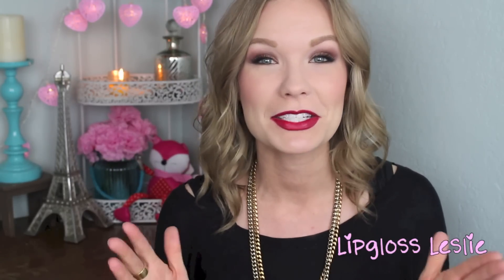Top 5 Under $5! Collab with FancyThatwithCandice!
Hey guys, I hope you enjoy hearing about my top 5 products under $5!  It’s free!! :-)

- Rimmel Scandeleyes Eye Crayon Stick (Bootleg Brown & Trespassing Taupe) (Not online yet, but hopefully soon!
- ELF Brushes: Professional Eyeshadow Brush Blending Eye Brush Studio Blush Brush Studio Small Tapered Brush

Instagram, Twitter, & Pinterest Name: LipglossLeslie

💖💖MY INFO:💖💖
What I'm Wearing:

Lips: Milani Color Statement Lip Liner in Bordeaux* & Wet N Wild Megalast Lipstick in Cherry Picking
Nails: Nothin'

Makeup Geek -
Some of my FAVORITE eyeshadows & blushes:

Great Brushes! -

Amazing Skincare!

All opinions are my own. Occasionally companies will send me products for review.  But I will always give you my 100% honest review. Products marked with a * were sent for review.